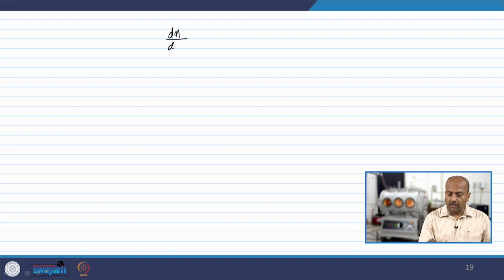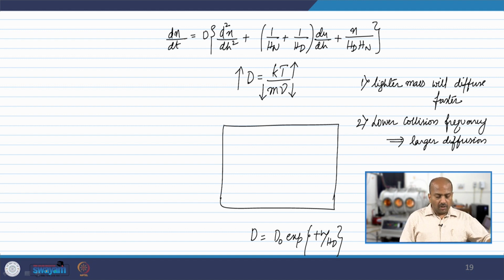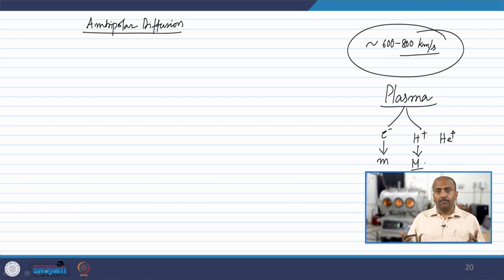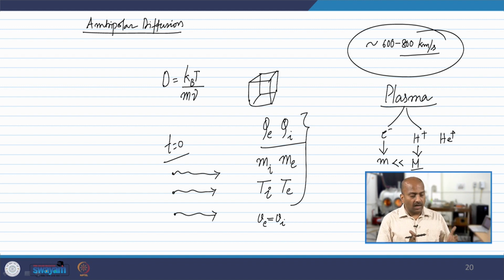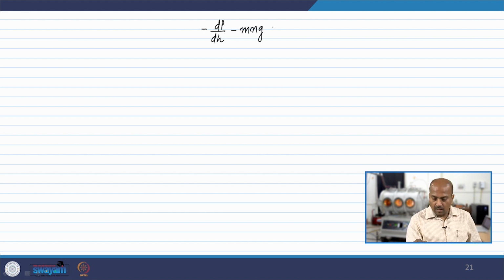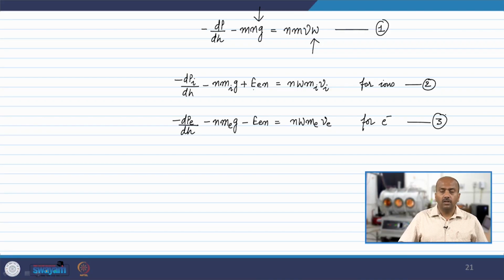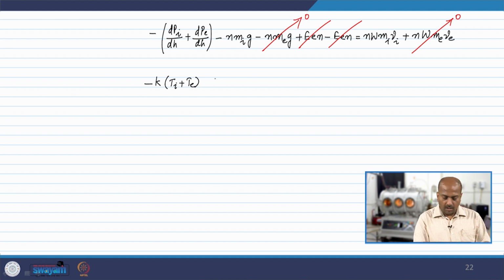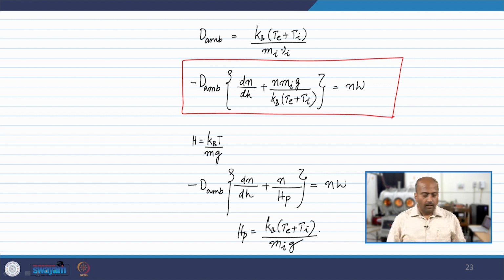Lecture 53: Ambipolar Diffusion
In this lecture, it is explained how charged particles of different masses move at the same speed in the plasma. The effect of the electric field arises due to charged particles' motion, which helps to move all charges at the same speed. This discussion leads to an important process known as ambipolar diffusion, and the ambipolar diffusion coefficient has been derived.